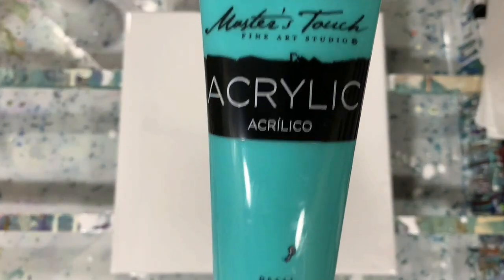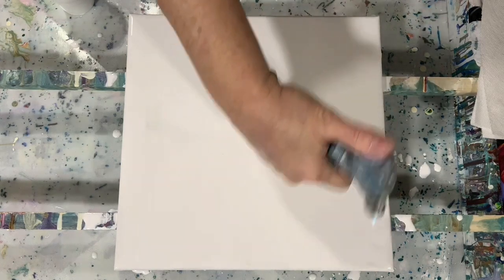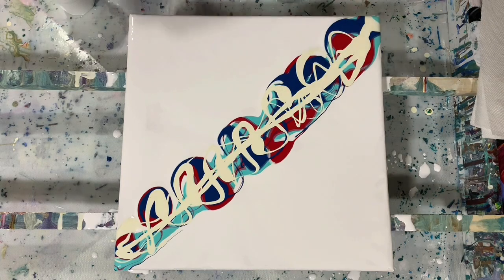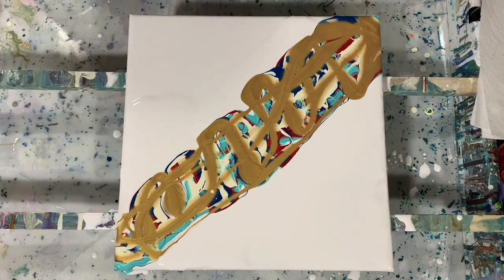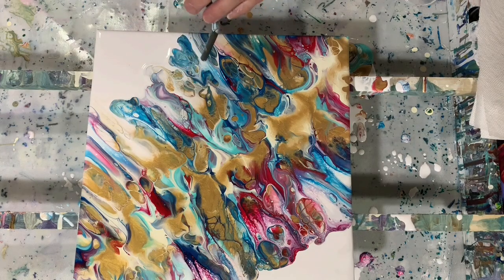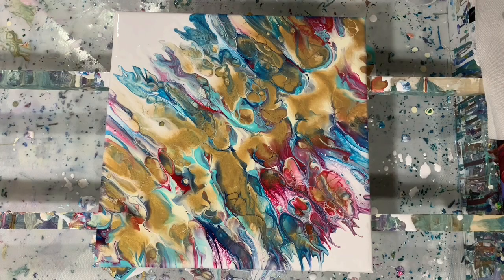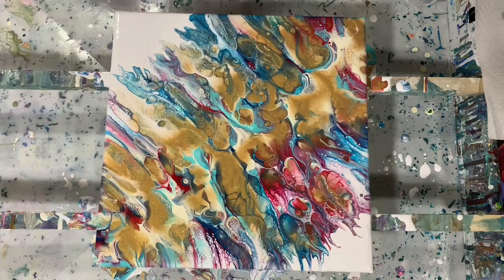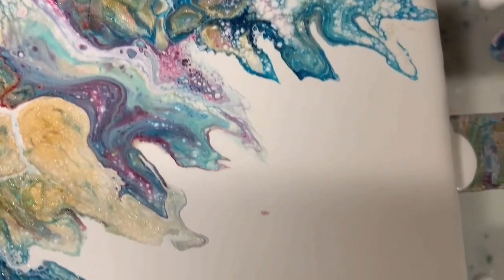(262) Acrylic Pouring Air Swipe. Great tutorial for beginners.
Acrylic Pouring Air Swipe. Great tutorial for beginners. I did an acrylic pour/air swipe on this 12 x 12" canvas. I was inspired by the channel "Life is Kumquat". Be sure to check out this channel! This is a great tutorial for beginners. I used my mini-blower for this acrylic air swipe.

Materials used:
Base coat: Artist's Loft flow acrylic white
Master's Touch viridian
Amsterdam carmine
Amsterdam greenish blue
DecoArt 24K gold mixed with FolkArt Treasure gold
Artist's Loft flow acrylic white and a dab of Liquitex Basics cadmium yellow medium hue

Pouring medium: 2 parts Floetrol: 1 part paint: 1 squirt of GAC800: 1 teaspoon of Liquitex gloss medium. No silicone was added.

I hope you enjoyed this video. If you have any questions or comments please leave them and I will get back to you as soon as possible.

If you would like to sponsor our channel please do so